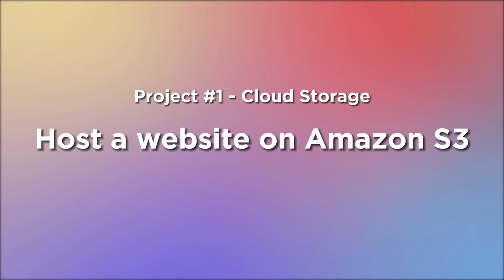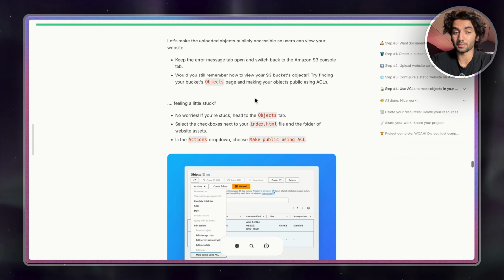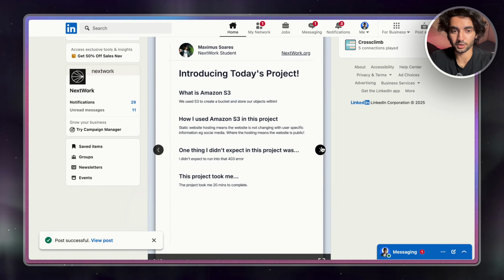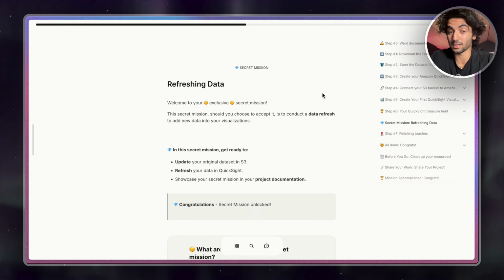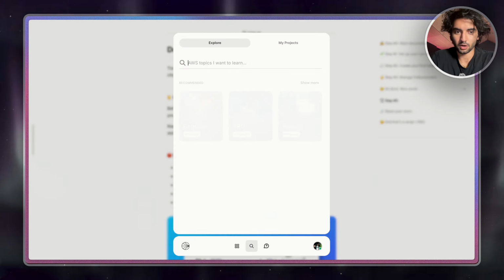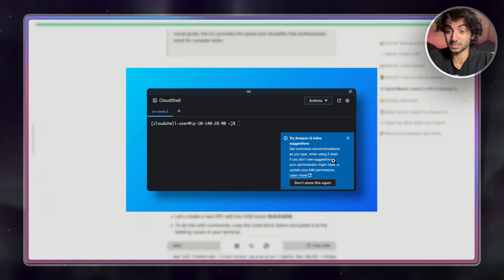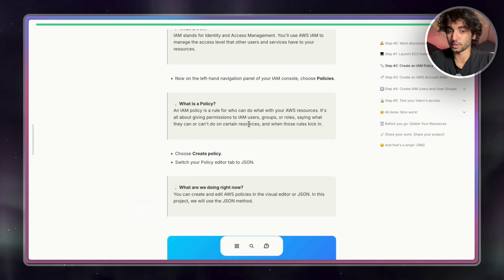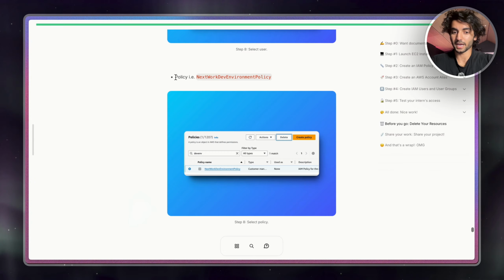Top 5 Beginner AWS Cloud Projects (to get hired in 2025)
⌚️ TIMESTAMPS

00:00 Intro

00:30 Project 1

02:00 Documentation

03:14 Project 2

04:29 Project 3

05:34 Project 4

07:21 Project 5